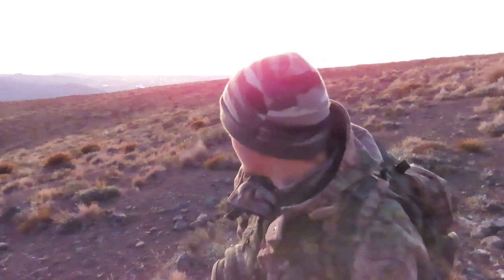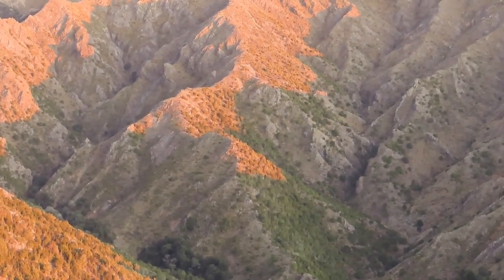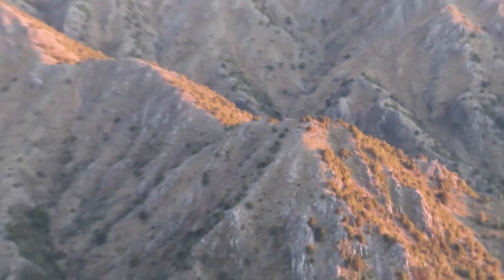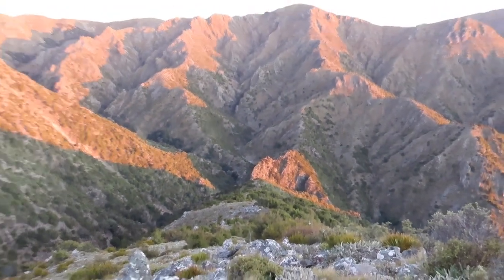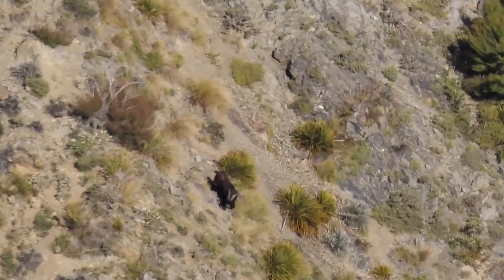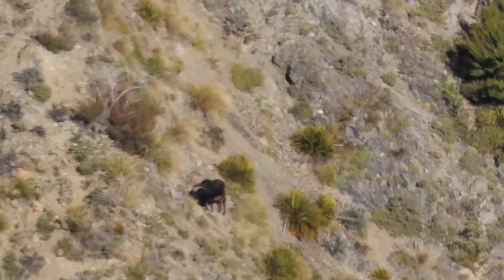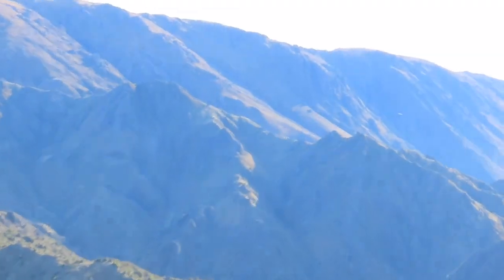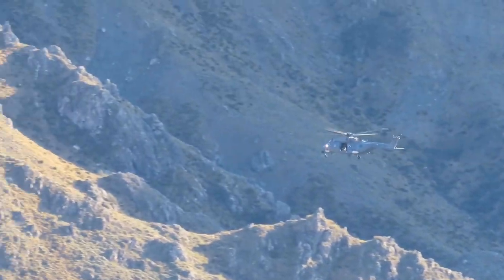Long Range Mountain Goat. Hunting NZ.